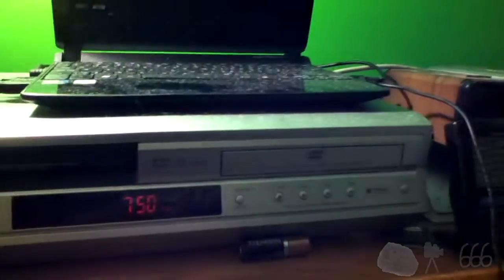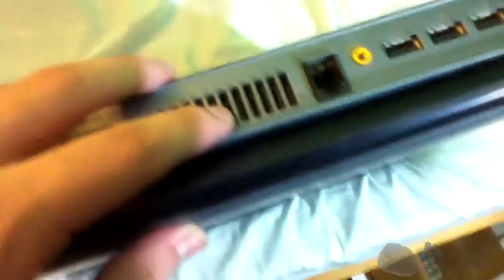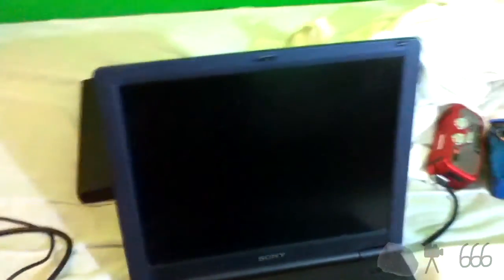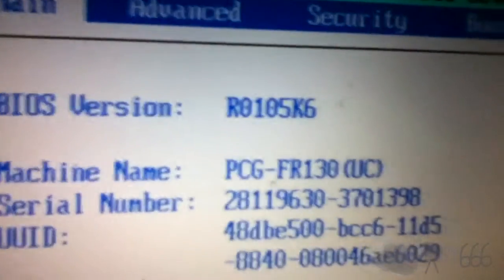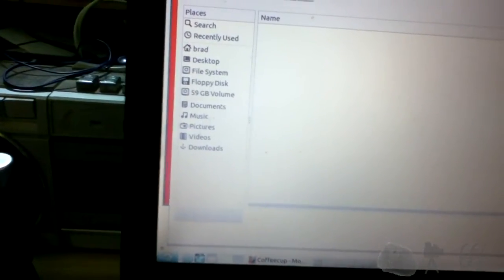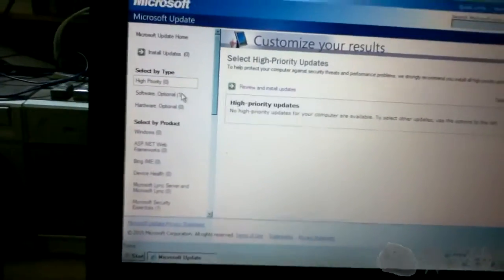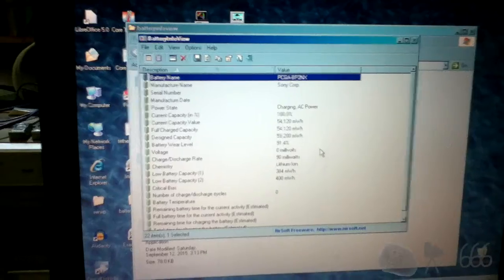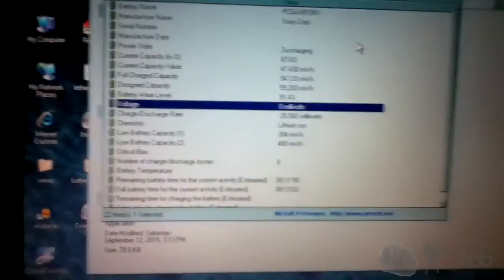400 Subscribers: Sony Vaio PCG-FR130 Overview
I'd like to first thank all 400+ of you who have taken an interest in the videos I post. I keep saying it, but I wouldn't be making videos if people weren't interested in them.

I had other video subjects in mind for this one, however none of them panned out, so here is this one!